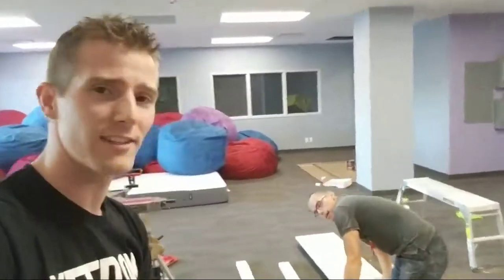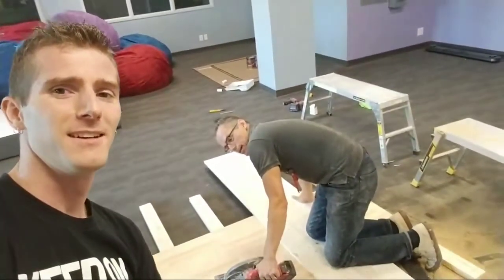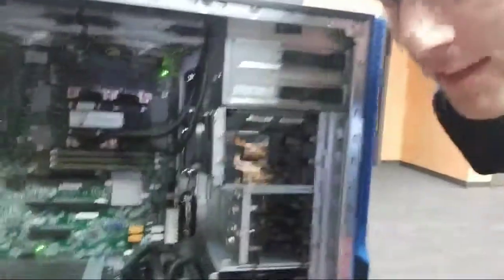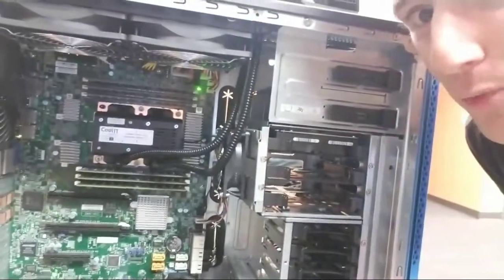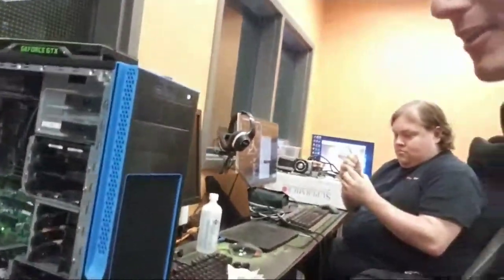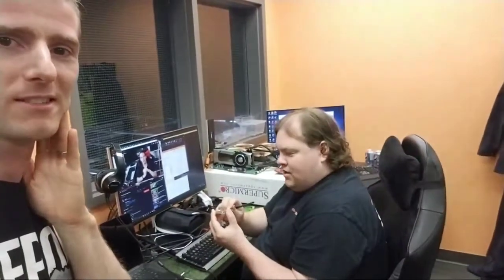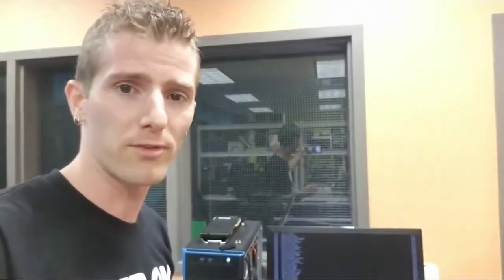Linus Tech Tips is live: Our Plan To Get Better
Linus Tech Tips streamed on September 13, 2017.